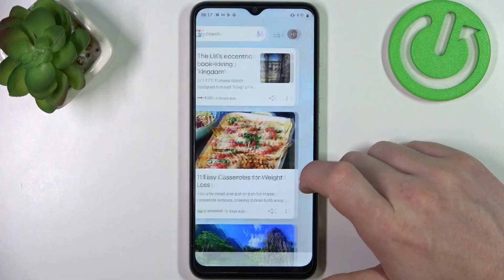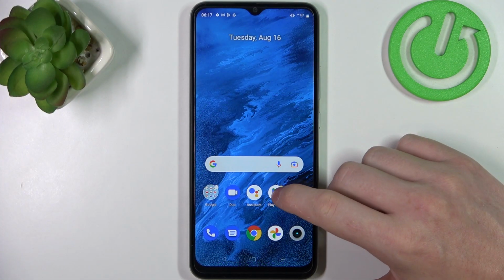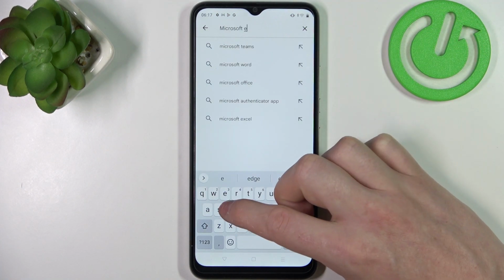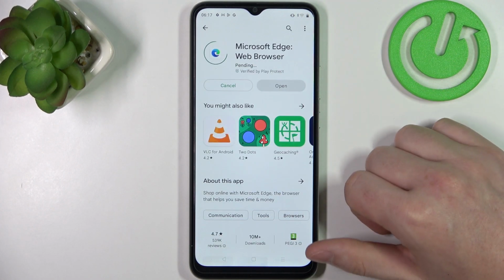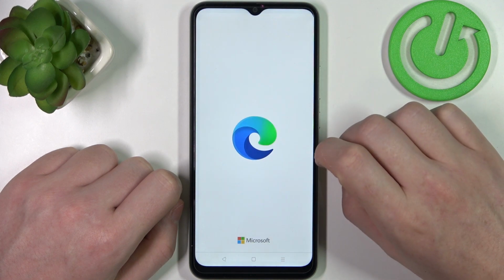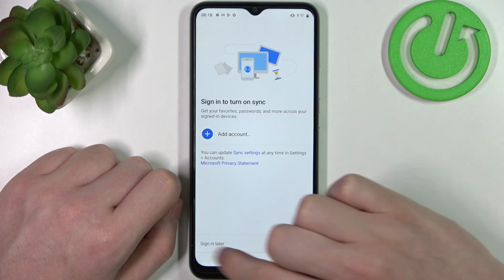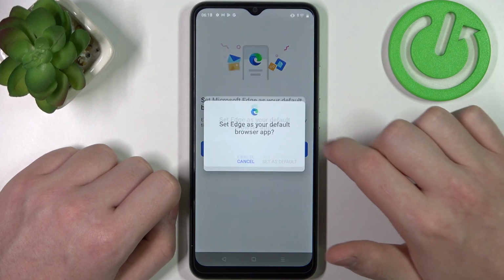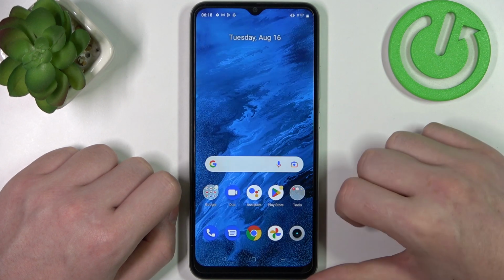How To Install Microsoft Edge Browser on REALME Narzo 50i Prime?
Hello! If you want to start using browser other then google chrome, this video might be essential. Simply Follow our step-by-step tutorial video and learn how to setup Browser on your REALME Narzo 50i Prime. If you found this video helpful, be sure to check our other videos and learn more tips, tricks, settings for your REALME Narzo 50i Prime. Please leave your questions, suggestions in the comment section.

REALME Narzo 50i Prime Microsoft Edge Browser?
REALME Narzo 50i Prime how to install Microsoft Edge Browser?
REALME Narzo 50i Prime how to get Microsoft Edge?
REALME Narzo 50i Prime Microsoft Edge?